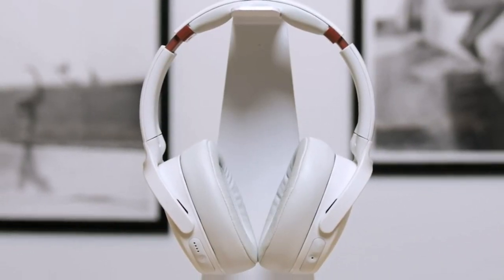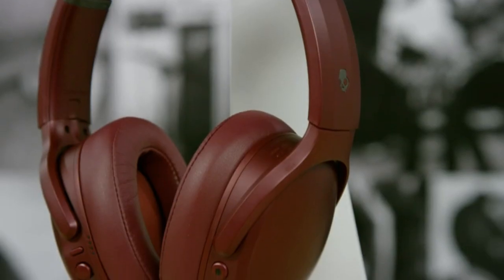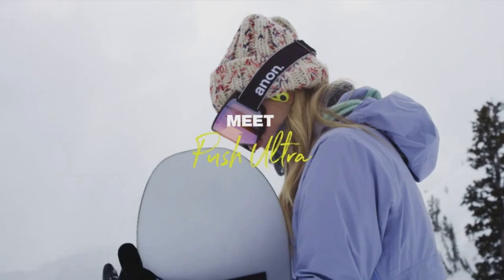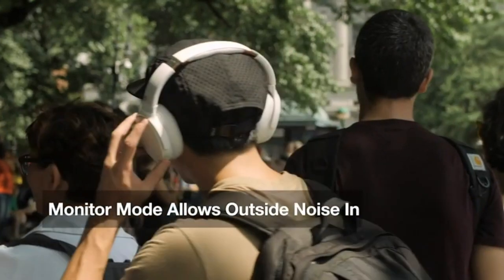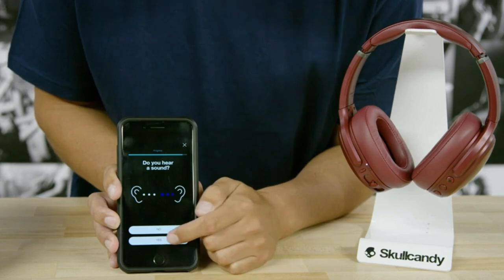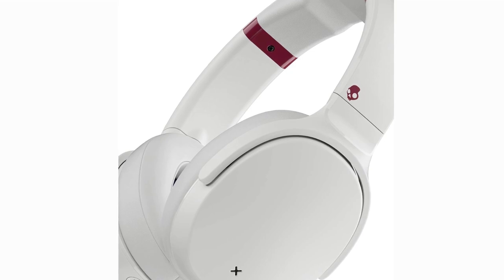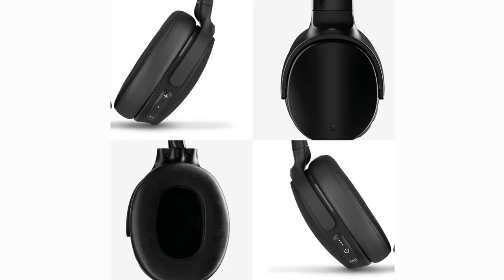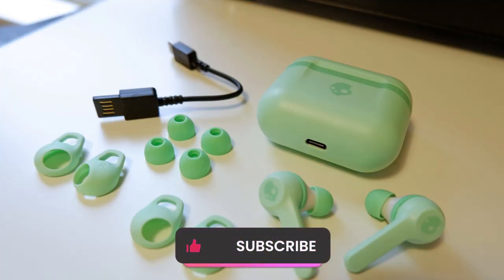🎧👌 Skullcandy Headphones: Discover the Unique Hidden Talent! 🎧👌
Product Links Are Given Below:
1. Skullcandy Hesh ANC Headphones
2. Skullcandy Indy Evo Earbuds
3. Skullcandy Push Ultra Earbuds
4. Skullcandy Venue ANC
5. Skullcandy Crusher ANC

About This Video:

Skullcandy headphones themselves don't directly offer specific features to address hearing loss. However, some of their models use technology that can indirectly benefit people with mild to moderate hearing loss by enhancing audio clarity and personalization:

1. Enhanced Audio & EQ Customization:
Many Skullcandy models, particularly their higher-end ones, come equipped with advanced audio processing and customizable EQ settings. This allows users to adjust the sound profile to their preferences, potentially amplifying certain frequencies to better hear speech or music details that might be muffled for someone with hearing loss.

2. Active Noise Cancellation (ANC):
Some Skullcandy headphones like the Venue and Crusher ANC models feature active noise cancellation (ANC) technology. ANC helps reduce ambient noise and distractions, which can be especially helpful for people with hearing loss who struggle to hear clearly in noisy environments. By minimizing background noise, ANC allows users to focus on the desired audio at a lower volume, potentially reducing strain on their hearing.

3. Personal Sound:
A few Skullcandy models like the Indy Evo and Push Ultra earbuds boast "Personal Sound" technology. This feature uses an in-app hearing test to personalize the audio profile based on your individual hearing sensitivity. While not a replacement for hearing aids, it can tailor the sound to your specific needs, potentially improving audio clarity and intelligibility for those with mild hearing loss.

Important Note:
It's important to remember that Skullcandy headphones, even with these features, are not medical devices and shouldn't be solely relied upon for managing hearing loss. If you experience hearing difficulties, consulting a qualified audiologist for proper diagnosis and evaluation is crucial. They can recommend appropriate hearing solutions tailored to your specific needs, which may include hearing aids or other assistive devices.

Here are some additional resources that you may find helpful:
I hope this information helps!

Our reviews are based on honest opinions and experiences.
Transparency and integrity are our core values. Your trust is crucial, and we're committed to maintaining transparency.

Happy watching,